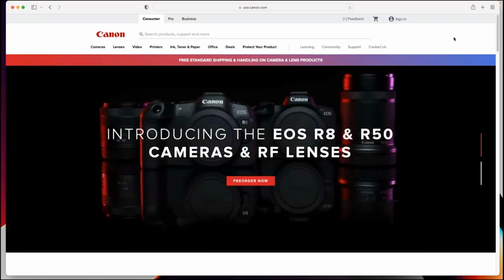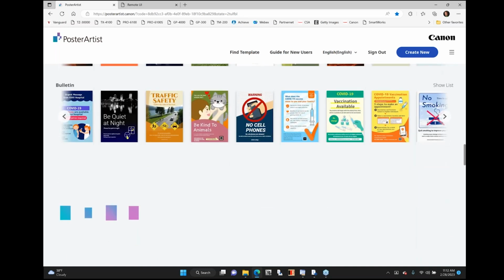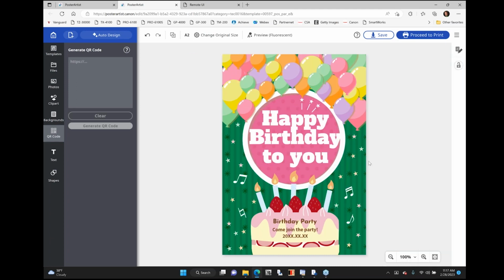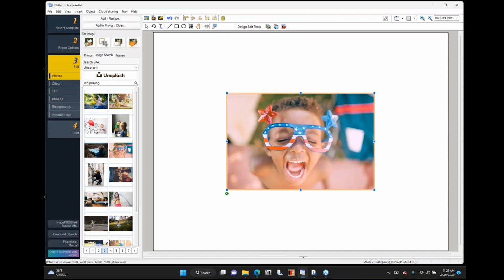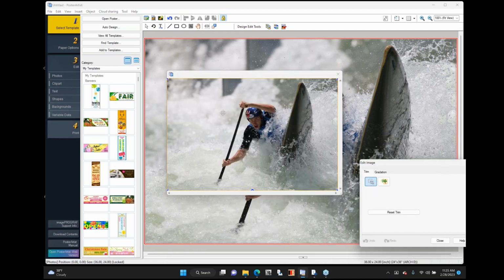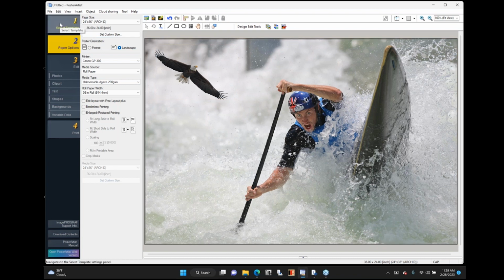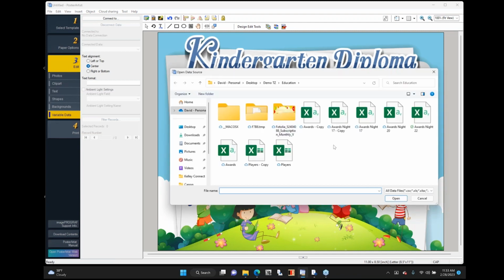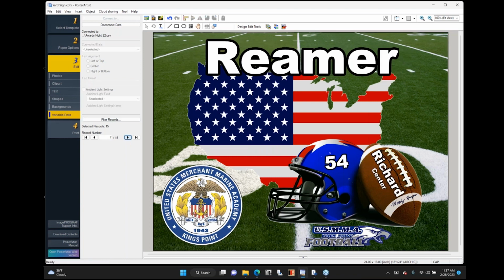Create Eye-Catching Graphics with Canon PosterArtist Online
Creating eye-catching graphics is easy with this intuitive software. Whatever you want to create, this web-based software gives you access to millions of stock photos and templates to use in the creation of posters, banners, and signage for events, POS, and more.